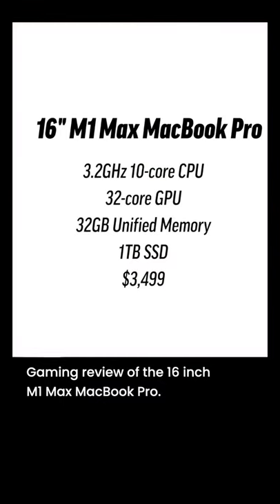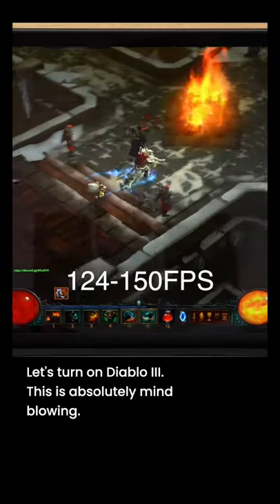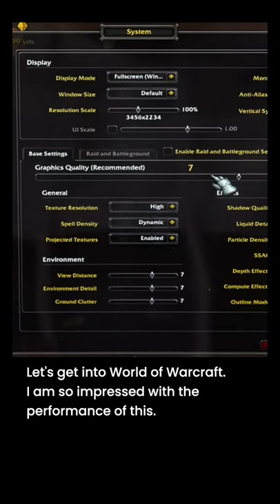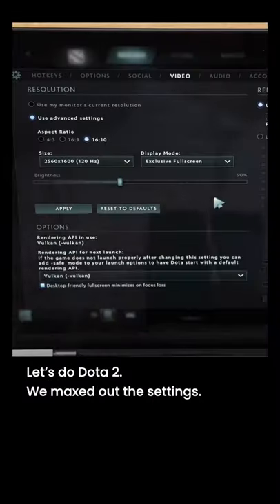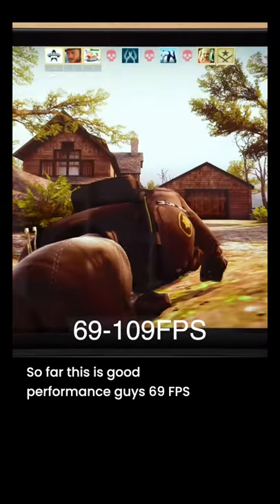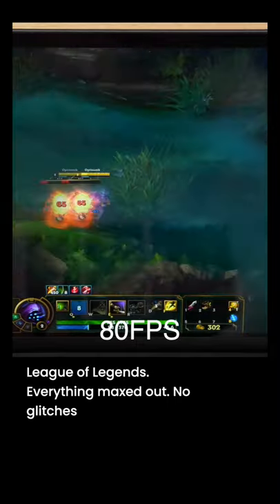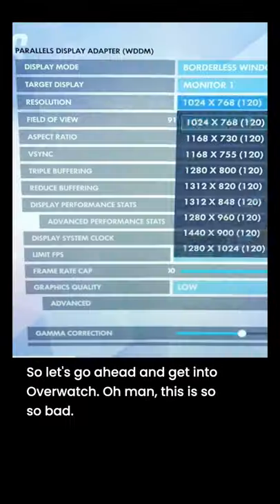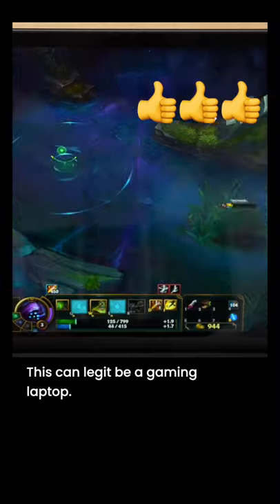M1 Max MacBook Pro GAMING REVIEW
Can the M1 Max 16" MacBook Pro play AAA Games at 60/120FPS? Let's find out!